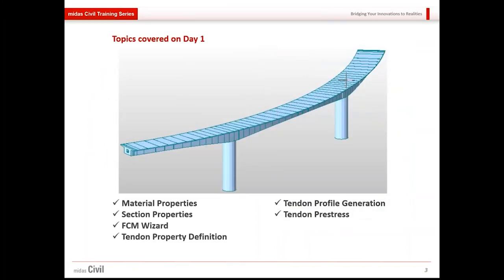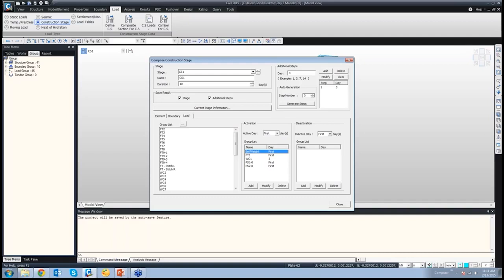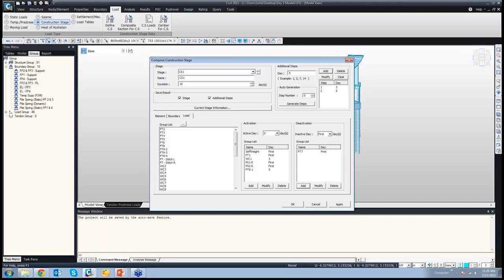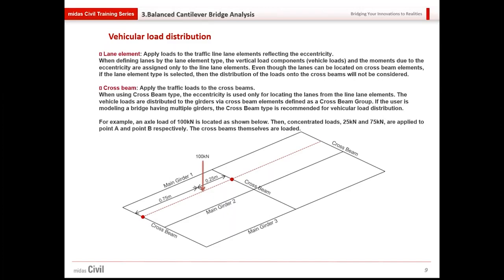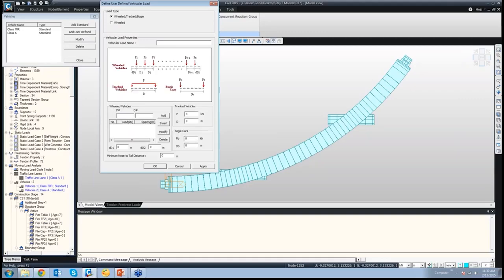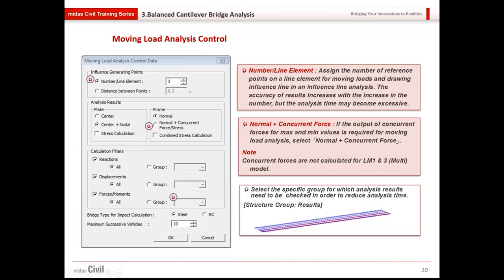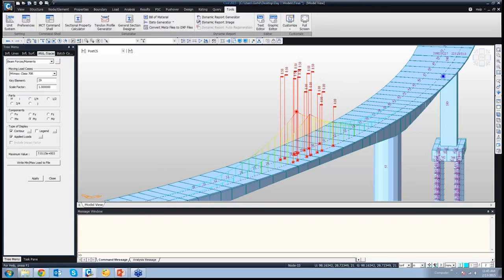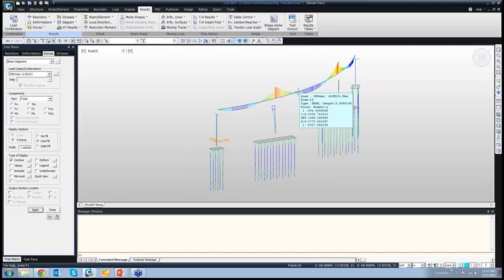Construction Stage Analysis of Balanced Cantilever Bridge #3 Analysis & Results